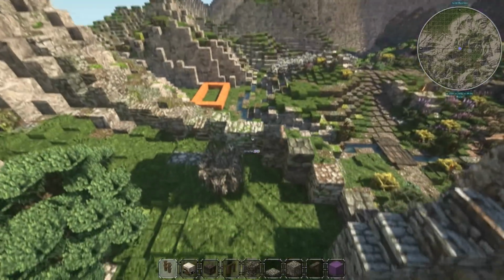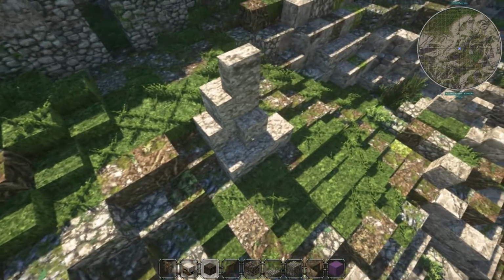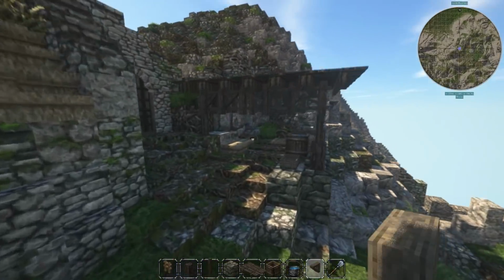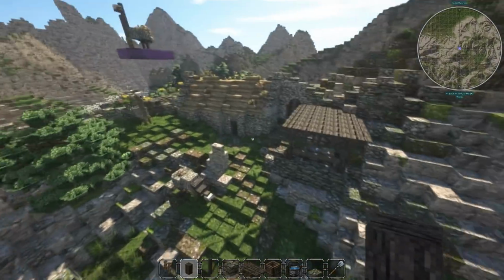Cute Llamas :: Acan :: Episode 6 - Conquest Reforged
Adding some llamas and and a beautiful landscape!

How to find this:
Warp: Acan